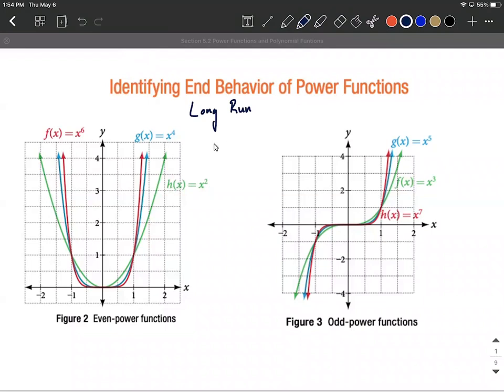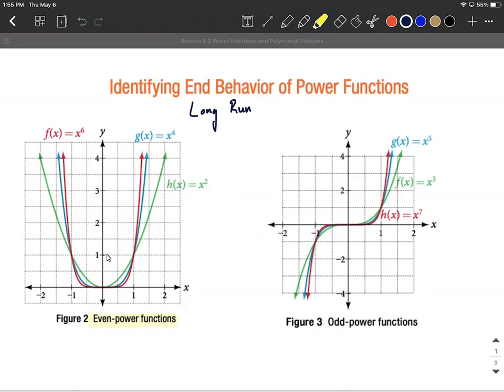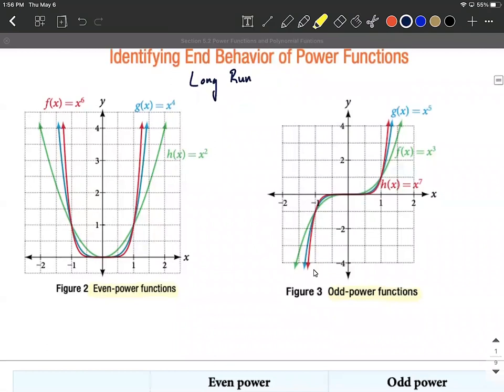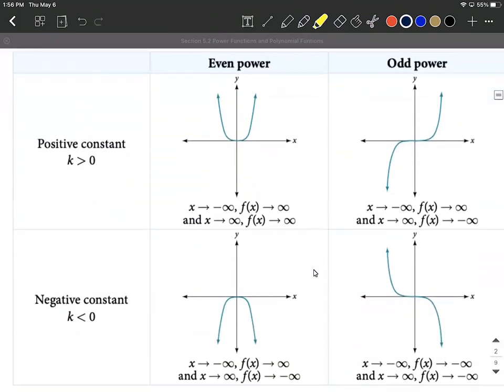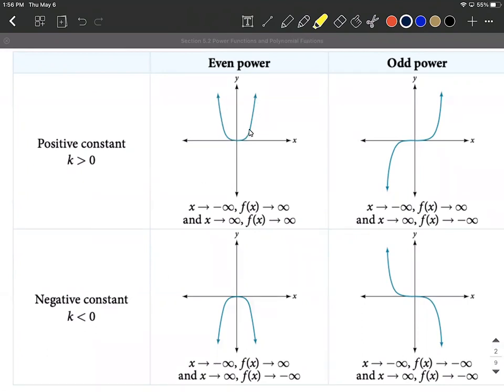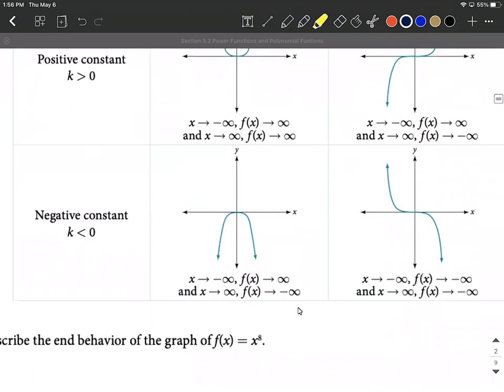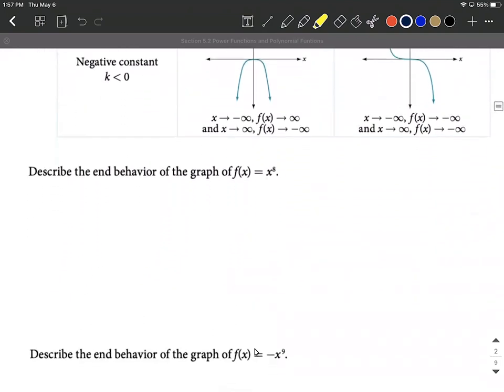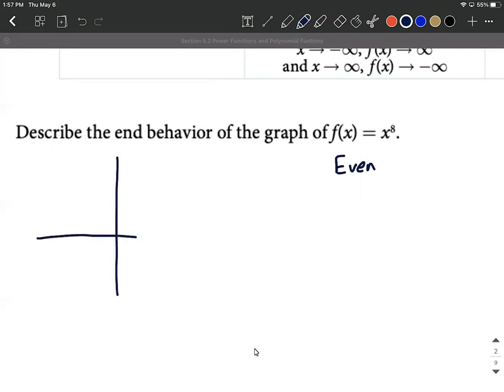Identify End Behavior (Long Run Behavior) of Power Functions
We look at the end behavior (long run behavior) of power functions.  This means that we see what happens with the tails as we approach infinity or negative infinity.  We see examples of positive leading coefficients and negative leading coefficients.  Arrow notation is used to describe the end behavior.